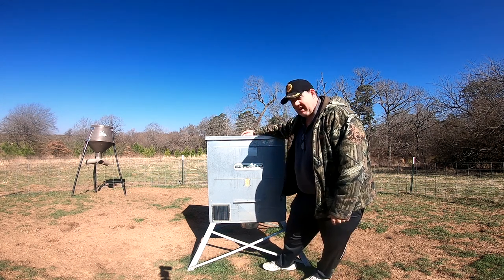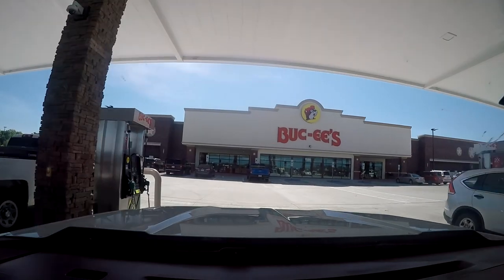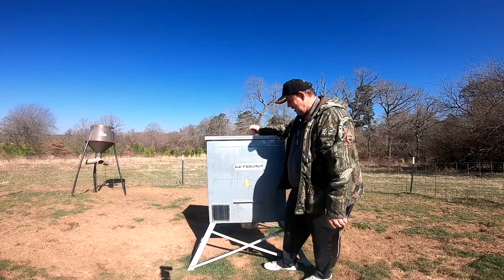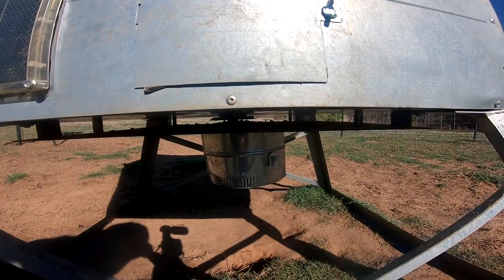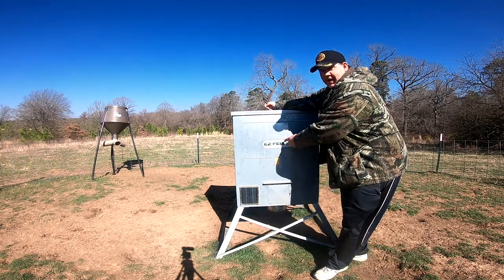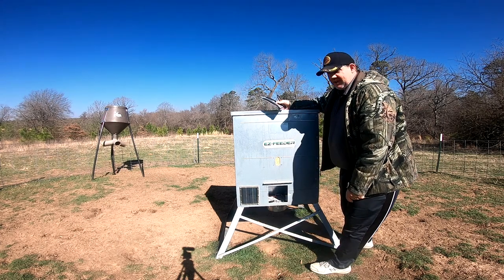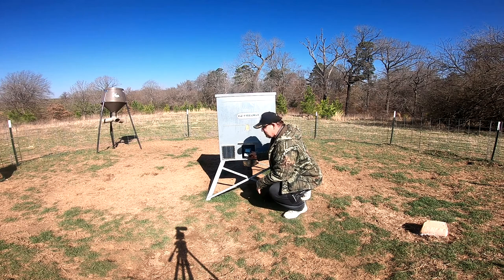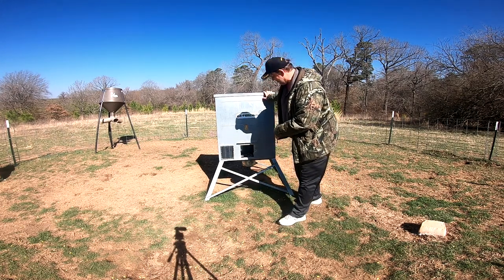All Seasons EZ Feeder Demonstration and Review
Demonstration and review of the All Seasons 600 lbs. stand and fill EZ Feeder.
The EZ Broadcast Feeder offers a varmint proof design that is made to withstand the elements with it's galvanized metal construction. EZ to set up, EZ to relocate.
Feeder will hold 600lbs of corn
40' Broadcast diameter
Ez digital timer
12v motor and 12v solar
Spinner plate
Varmint and hog resistant
Galvanized metal construction
Battery not included
Timer dispenses 1.5lbs of corn per 4 seconds